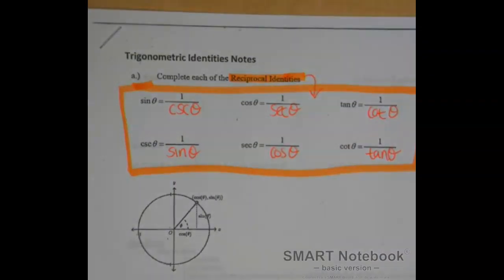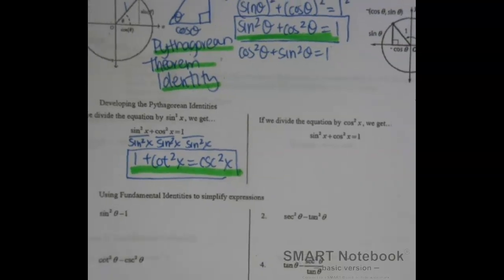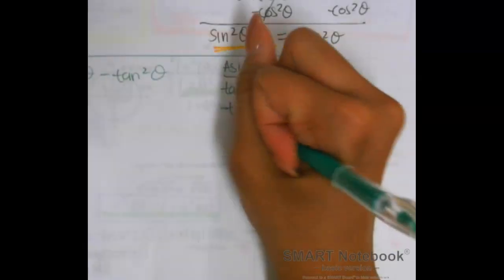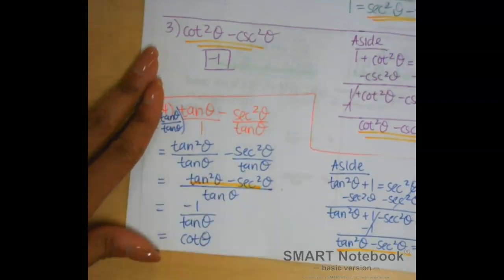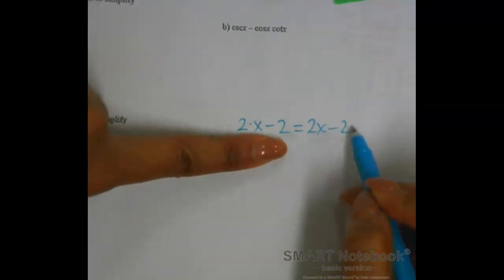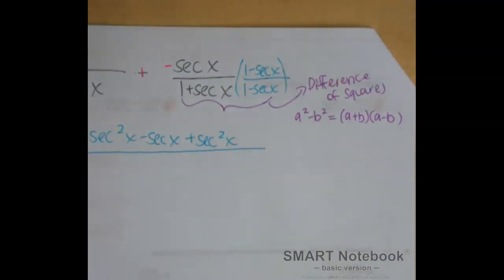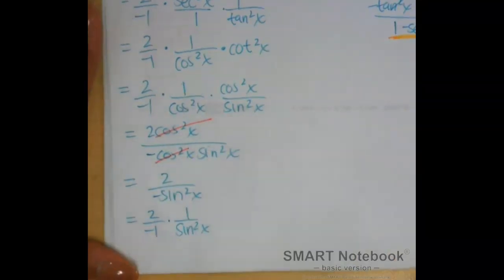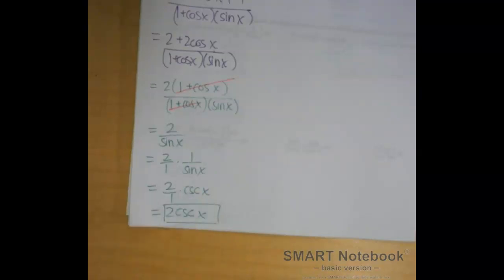6.2 Precalculus Trigonometric Identities (Reciprocal, Quotient and Pythagorean Theorem Identities)